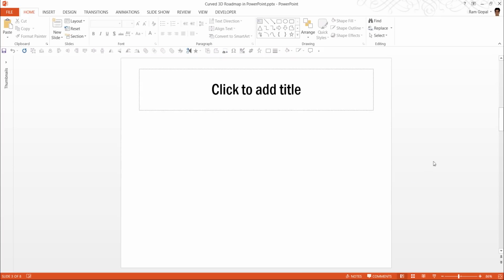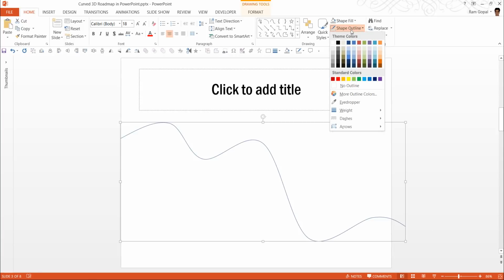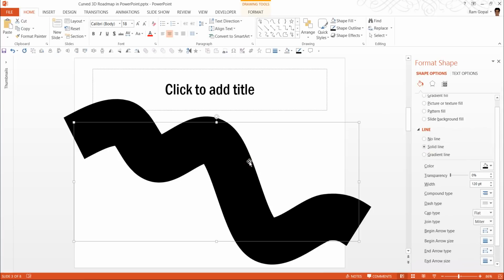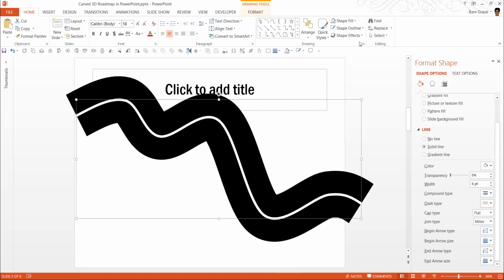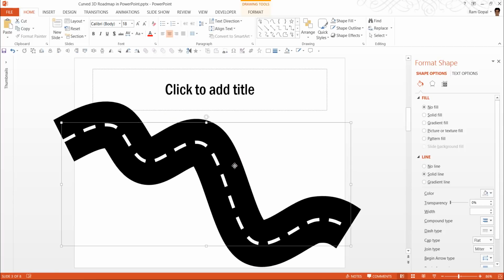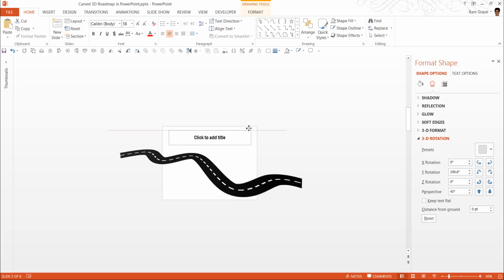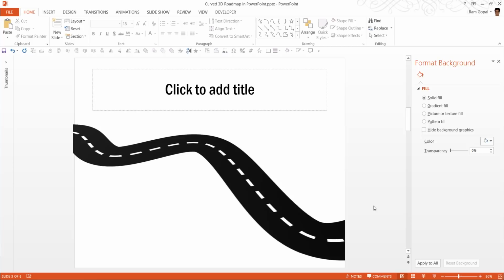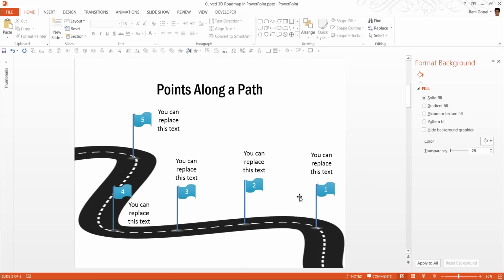How to Create 3D Roadmap : 3D PowerPoint Series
Learn to create a curving S shaped 3D Roadmap in PowerPoint. You can use this Curvy PowerPoint Roadmap template to show milestones, road ahead, the path we have traveled, and other related concepts.
Link to PowerPoint CEO Packs Bundle:
Visit us at presentation-process.com for more such tutorials and ready to use templates.